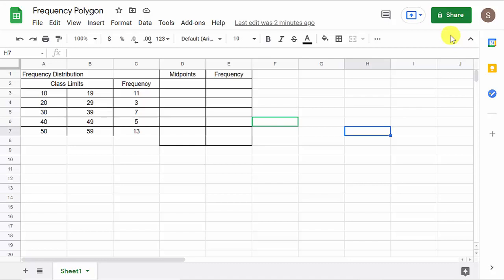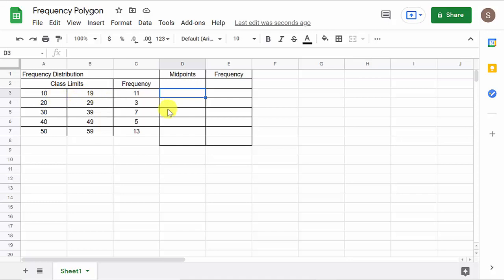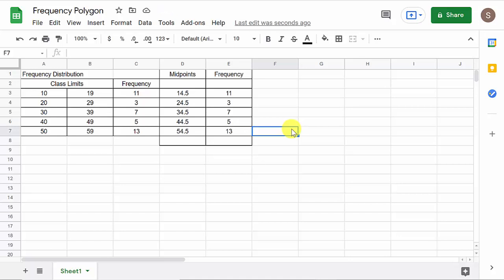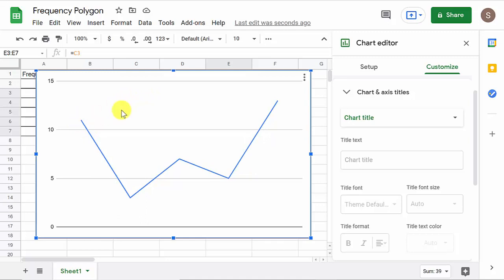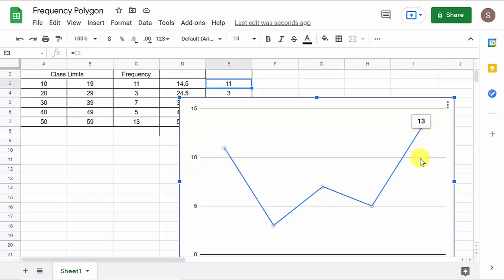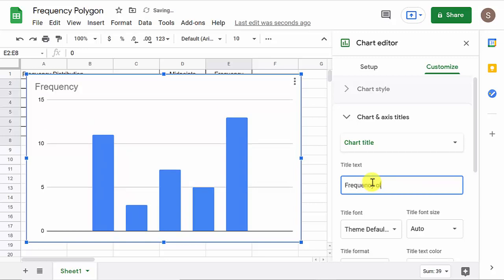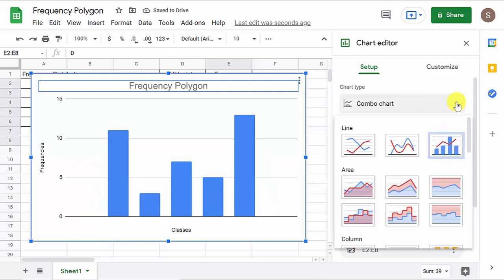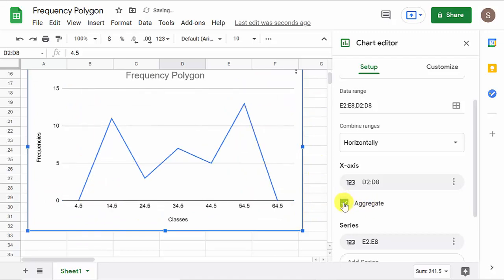Google Sheets - How To Create A Frequency Polygon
This video shows how to create a frequency polygon in google sheets.